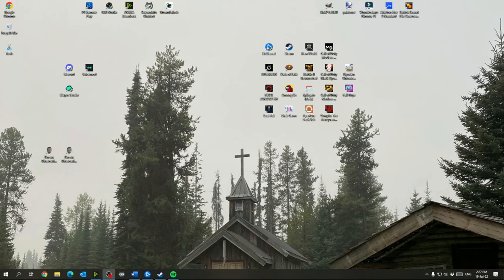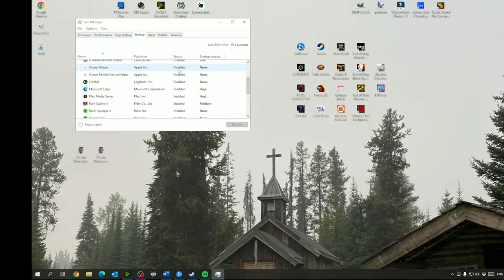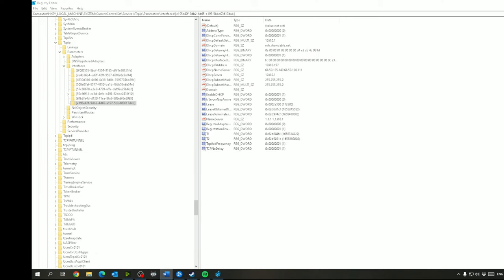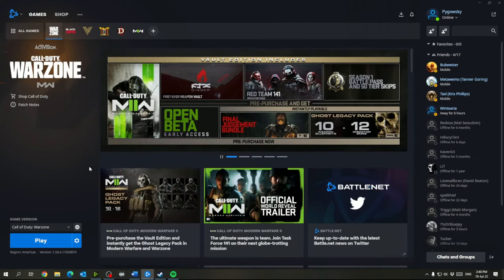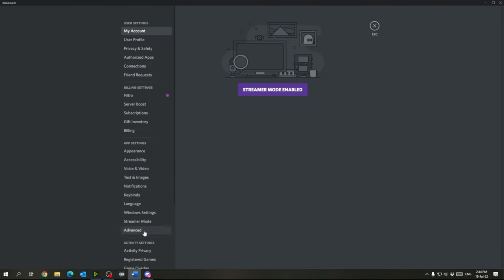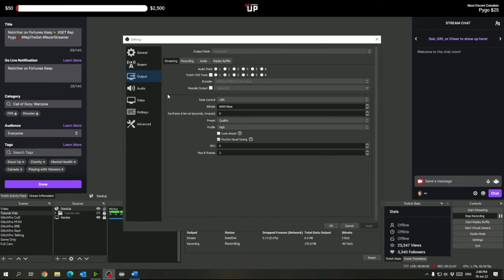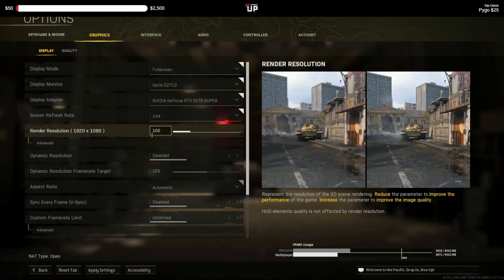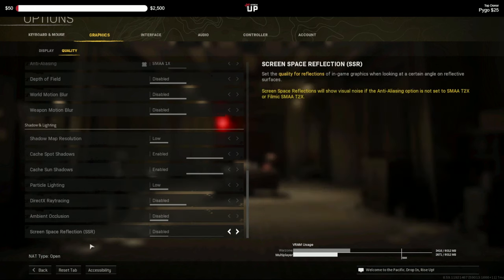FREE FPS Boost For PC Gaming Optimization!!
Check out my video here to optimize your PC for gaming and get better FPS! I've been getting better frames using these tricks, so let me know how it works for you!

Ultimate Performance Code: powercfg -duplicatescheme e9a42b02-d5df-448d-aa00-03f14749eb61

0:00 - Intro
1:30 - Game Mode
2:33 - Focus Assist
3:08 - Background Apps
3:28 - Performance Options
4:09 - Mouse Settings
4:39 - Keyboard Settings
5:01 - Startup Apps
6:00 - Services
6:51 - DirectX 12
7:26 - CCleaner
7:51 - Revo Uninstaller
8:48 - Nagle's Algorithm
10:43 - DNS Server
11:44 - Nvidia Control Panel
13:13 - GPU Driver
13:49 - Battle.Net
14:52 - Steam
15:19 - Spotify
16:00 - Microsoft Edge
17:04 - Google Chrome
17:35 - Discord
18:26 - Ultimate Performance
19:35 - Temp Files
20:12 - OBS Studio
23:40 - MW EXE
25:00 - Graphics Settings
25:45 - Warzone Settings
30:30 - Outro